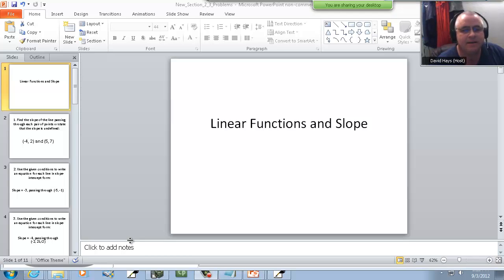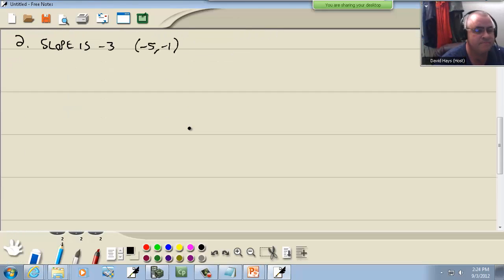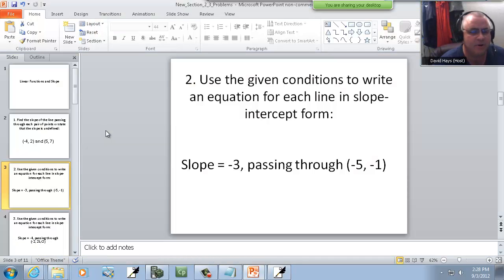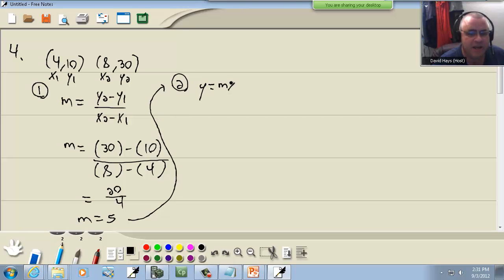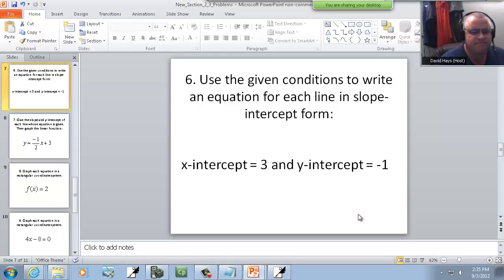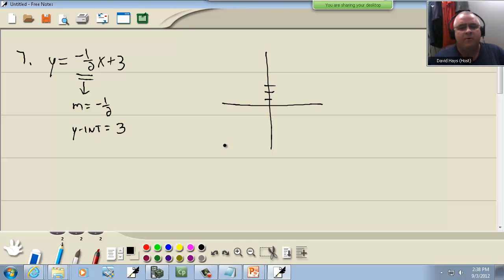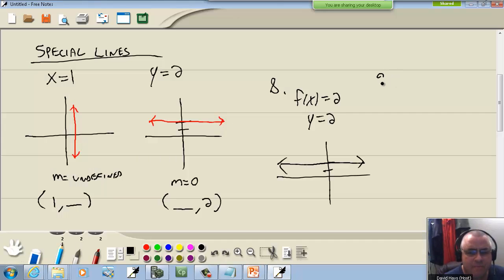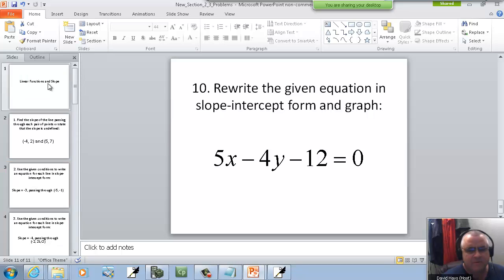College Algebra: Linear Functions and Slope